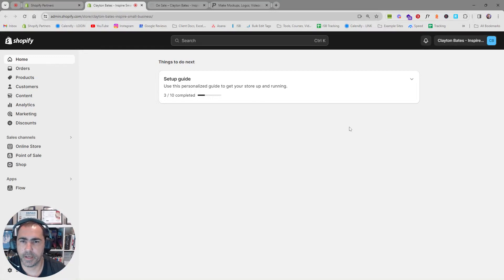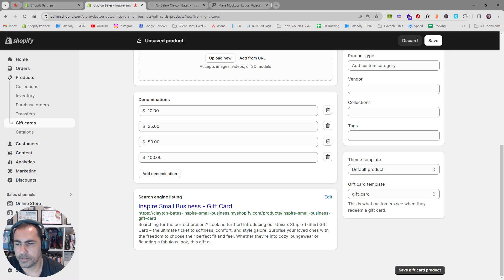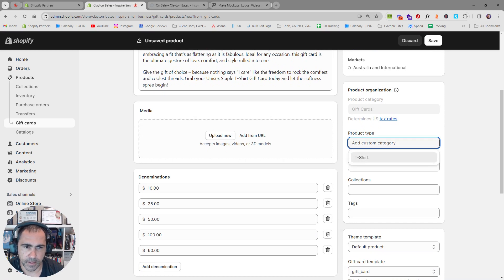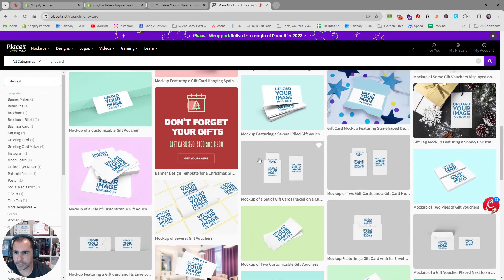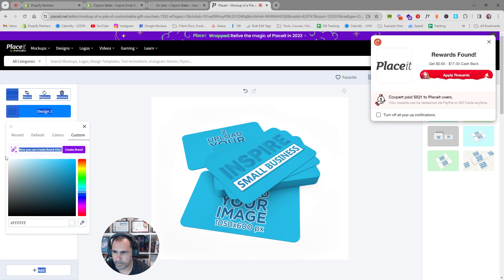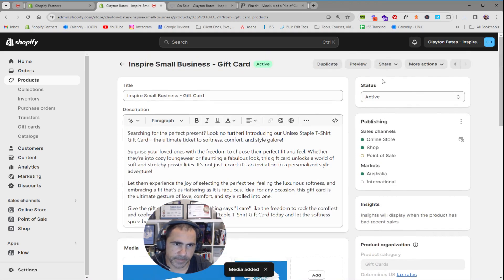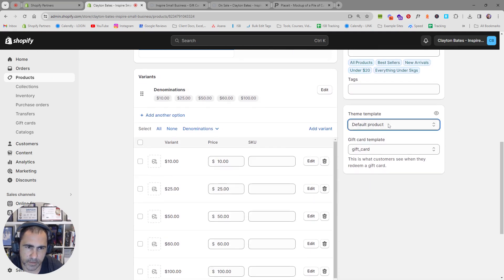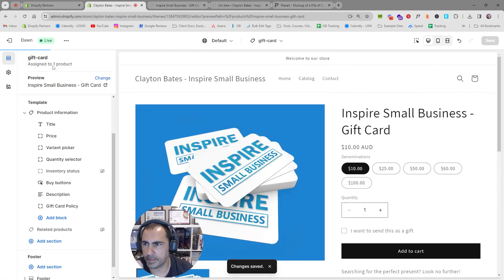How to Create and Customize GIFT CARDS on Your SHOPIFY Website!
🎁 Unlock the power of gift-giving with custom gift cards on your Shopify store! In this step-by-step tutorial, we'll guide you through the process of creating and customizing gift cards, adding a valuable revenue stream and providing your customers with a perfect gifting solution.
🕒Timestamps🕒:
0:00 - Intro
0:24 - Adding Gift Card
4:01 - Creating Gift Card Image 1.envato.market/9X9b0
7:37 - Previewing Product & Theme Editor
10:42 - Remove Gift Card From Collection
12:20 - Outro
🛠️ Here's what we'll cover:
Introduction to Gift Cards: Explore the benefits of offering gift cards on your Shopify store and why they are a fantastic addition to your product lineup.
Enabling Gift Cards in Shopify: Learn how to activate the gift card feature in your Shopify settings, ensuring a seamless integration into your store.
Creating Custom Gift Card Designs: Dive into the customization options, allowing you to align the gift card design with your brand and provide a personalized touch.
1.envato.market/9X9b0
Setting Gift Card Values: Understand how to determine the denominations and values for your gift cards, catering to different customer preferences.
Gift Card Delivery Options: Explore various delivery methods, including email and physical delivery, to enhance the gifting experience for your customers.
🌟 Enhance your customer experience and boost your sales by incorporating gift cards into your Shopify store. Whether you're a seasoned entrepreneur or just starting out, this tutorial will equip you with the knowledge to implement and customize gift cards effortlessly.
🎥 Ready to start offering the gift of choice to your customers? Hit play and let's create stunning gift cards for your Shopify store!